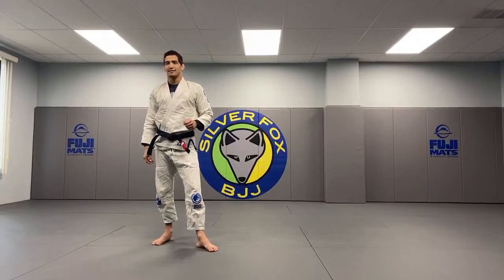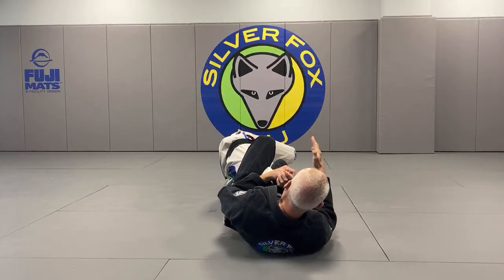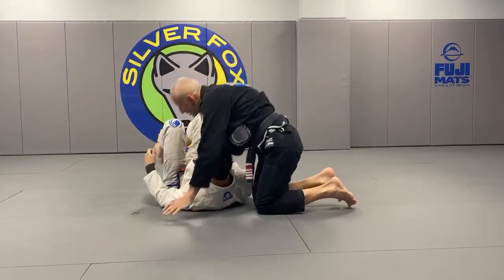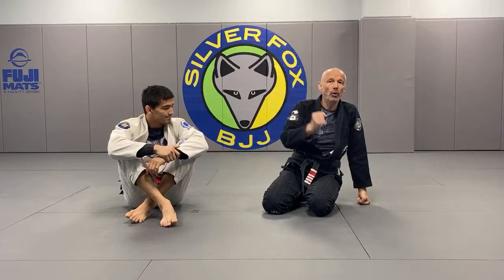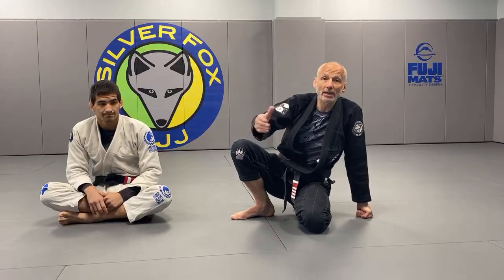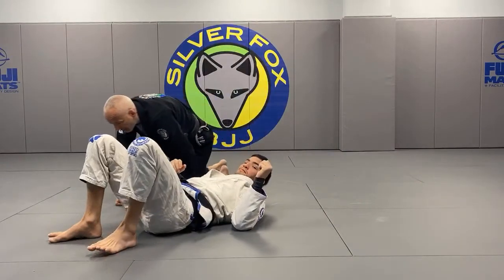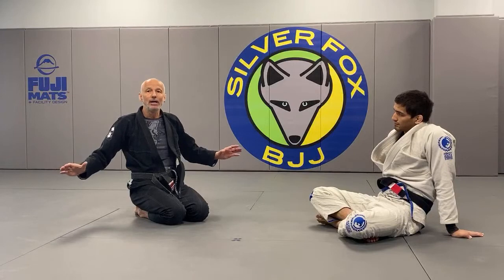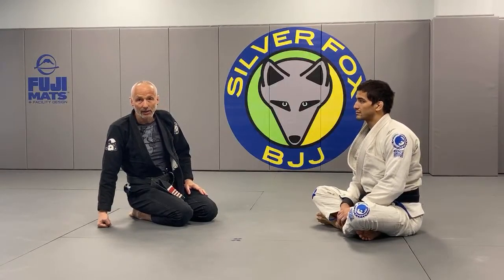TOP OF SIDE CONTROL ARMLOCK Pt2 : Grip Breaks & BJJ PHILOSOPHY | Ep:15 ROLLwithTheFOX ANTI-Virus Ed.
Ep:15 ROLLwithTheFOX ANTI-Virus Edition! 👊🦊

Enrique Tries to Take Fox’s Job

TOP OF CROSS SIDE ARMLOCK  Part 2
- Details
- Adjustments
- Breaking The Grips
(if opponent defensively clasps firmly)

BJJ PHILOSOPHY Q&A

Keep up learning visually - LIVE online class on FB, IG & YT every day
(7 days/week) 10:30am est.

Karel Silver Fox Pravec is 3rd degree Renzo Gracie Blackbelt & author of Fluid BJJ, a instructional book and video series focused on the concepts of setting up a skilled opponent to achieve efficient submission.

You can usually find him teaching at his North New Jersey Academy, Silver Fox Brazilian Jiu-Jitsu Academy , or on the road teaching seminars and BJJ clinics.  His academy has produced many MMA and submission grappling champions.